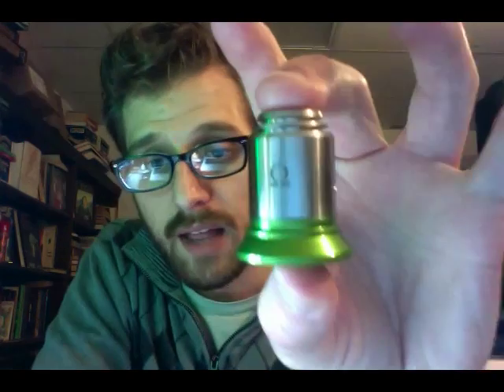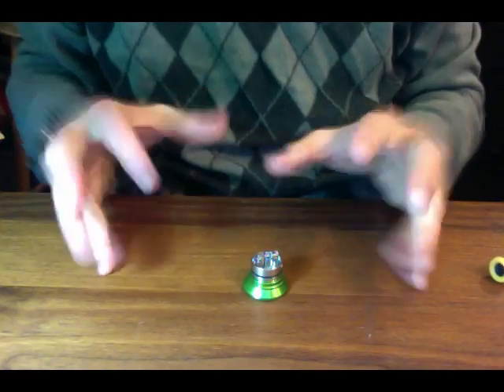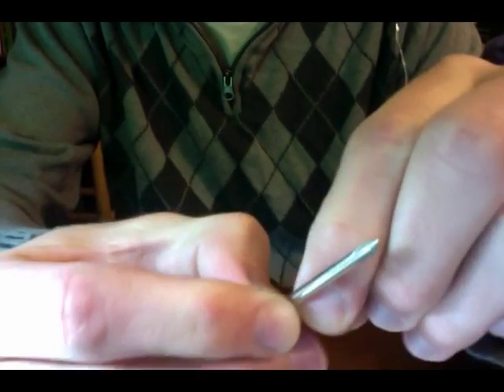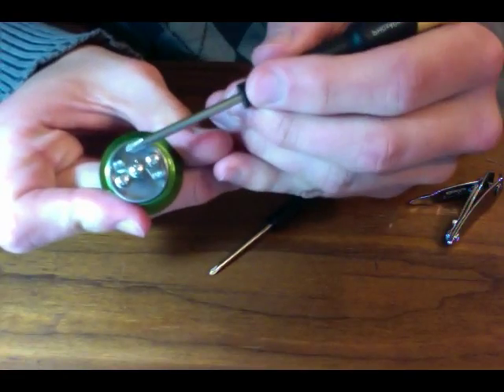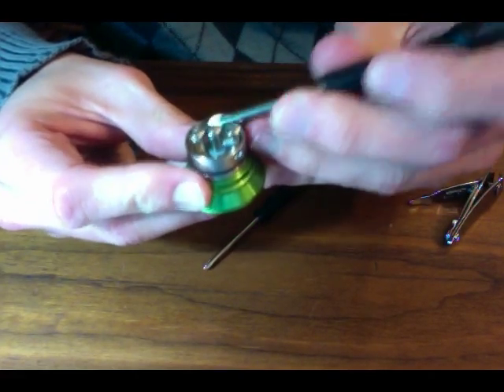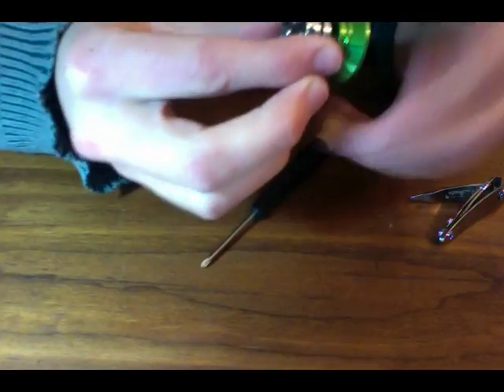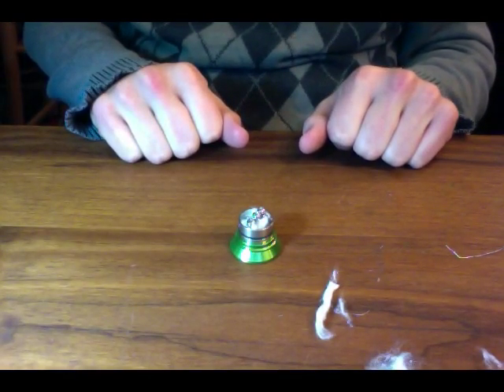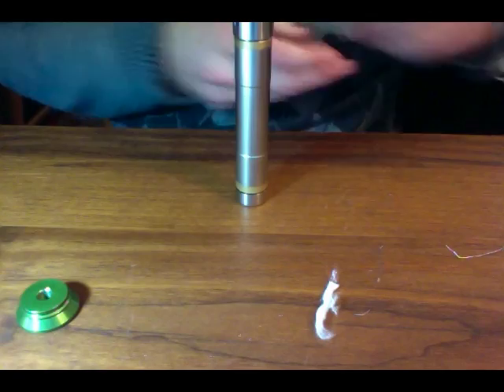How to build an Omega Rebuildable Drip Atomizer (RDA) with dual Micro Coils and cotton wick.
Tutorial on building an Omega Rebuildable Drip Atomizer (RDA) with dual Micro Coils and cotton wick.

This video is a tutorial designed to help someone build an Omega atomizer who already has some experience with rebuildable atomizers. Please attempt only if you have some understanding of ohms law, know how to measure ohms, and know the amp limitations of your batteries. I recommend use of AW IMR or MNKE batteries.